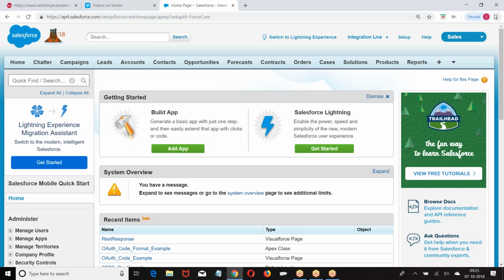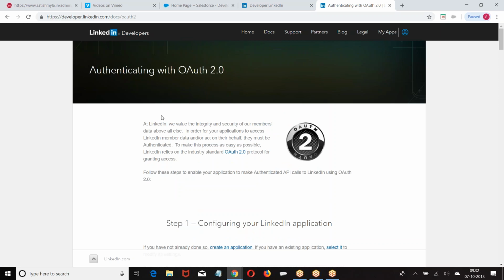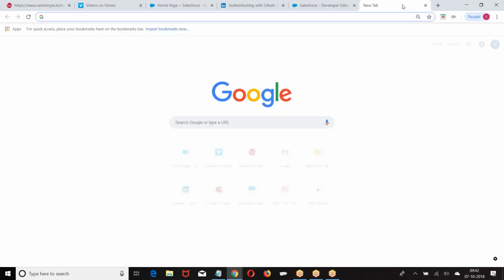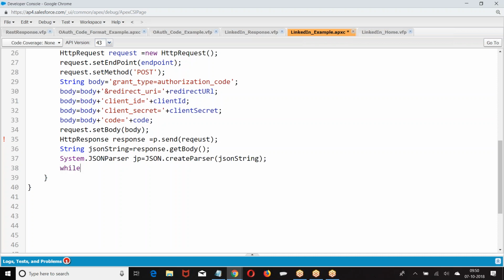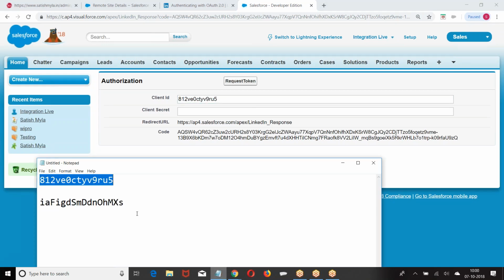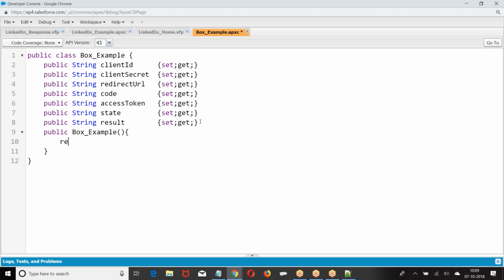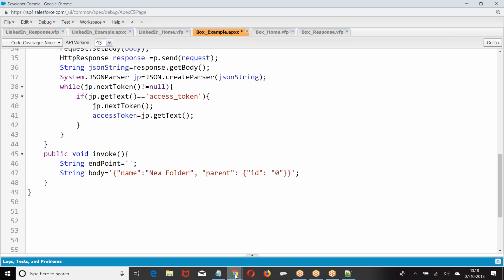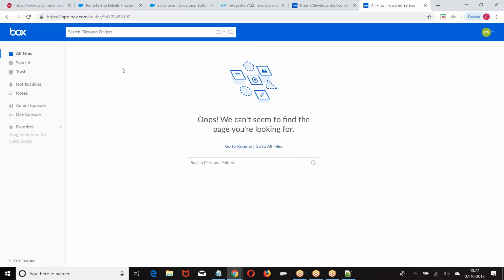12 Linkedin INTEGRATION/SALESFORCE INTEGRATION VIDEOS/VL INFOTECH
SALESFORCE INTEGRATION  VIDEOS/VL INFOTECH